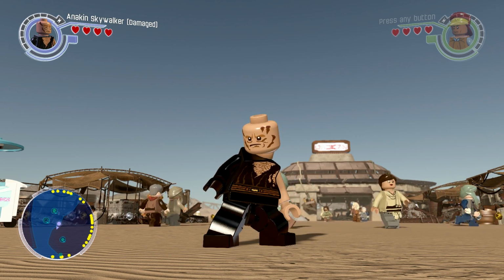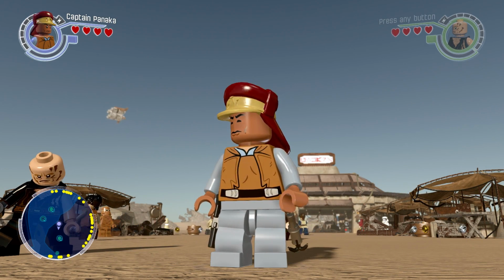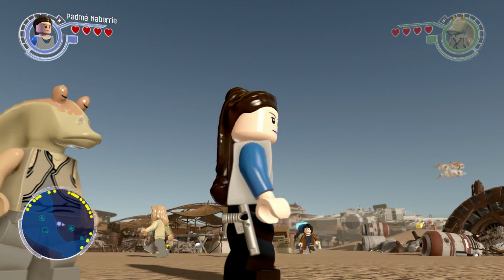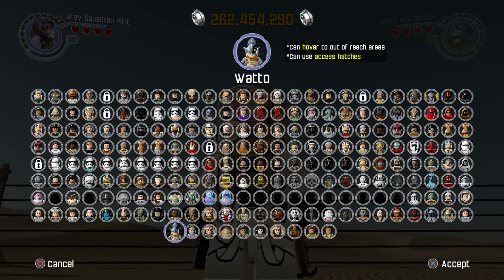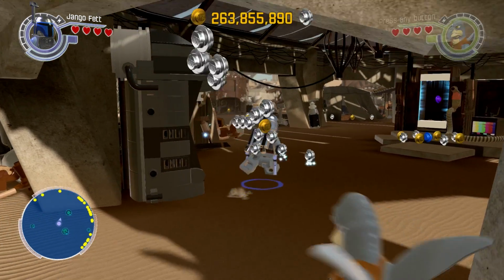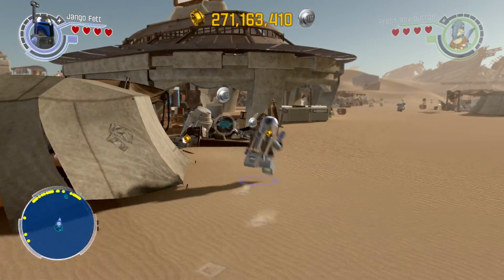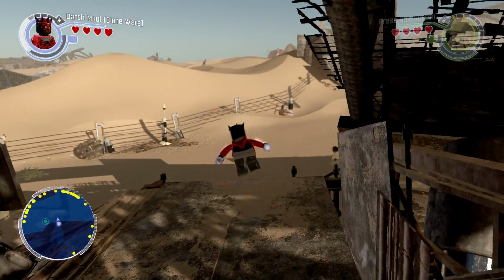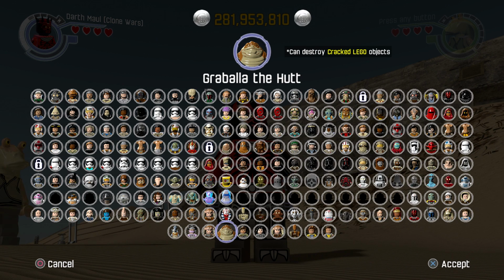LEGO Star Wars The Force Awakens - The Prequel Trilogy DLC FUN RUN! (HD)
This Walkthrough will tackle everything that LEGO Star Wars The Force Awakens including defeating all the levels, Unlocking all the characters, vehicles and Collectibles.